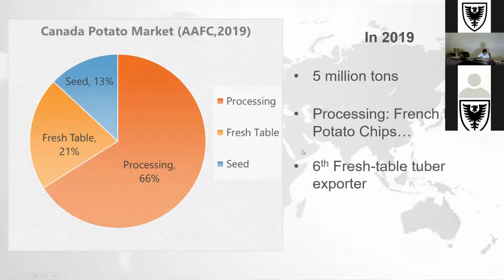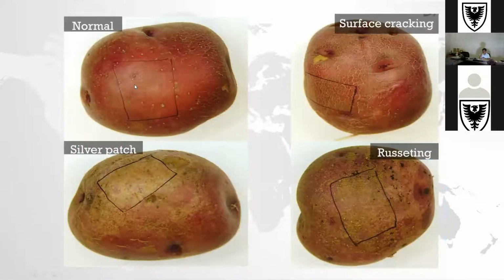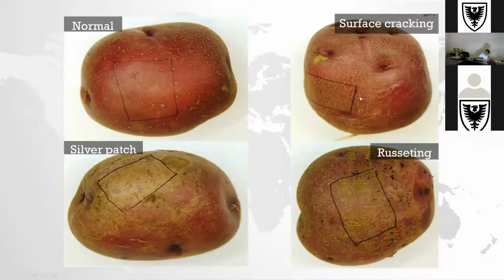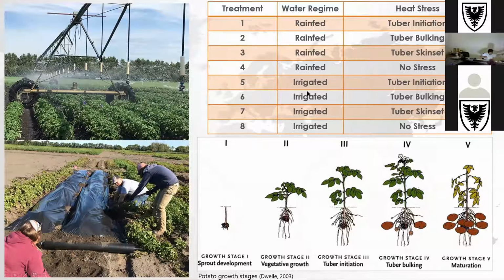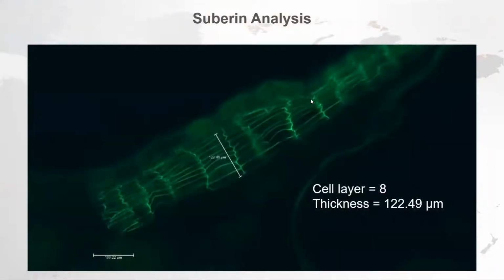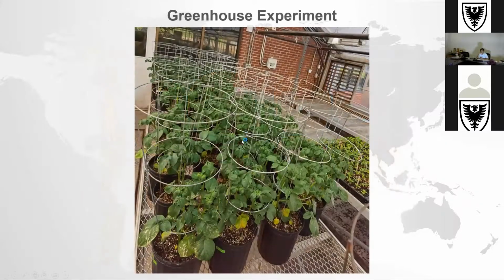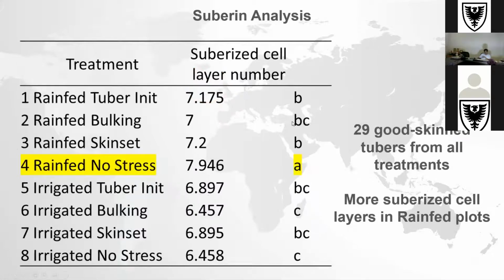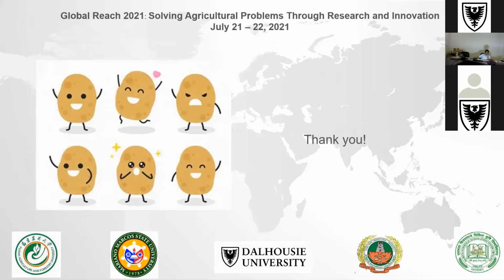Global Reach 2021: Manlin Jiang DAL